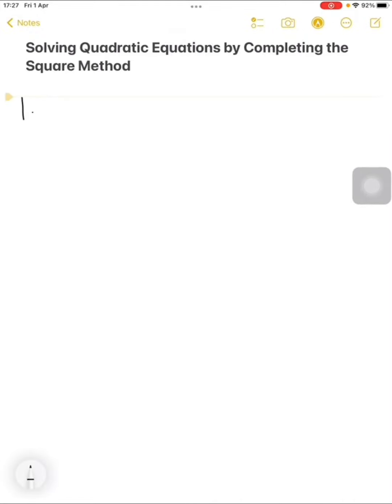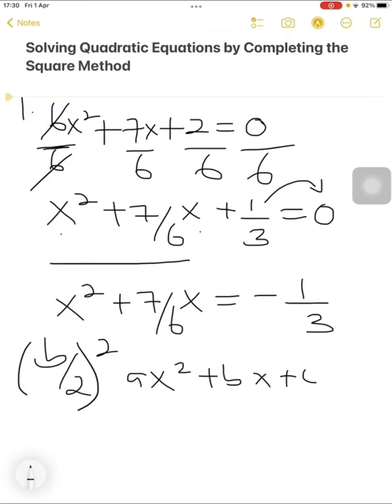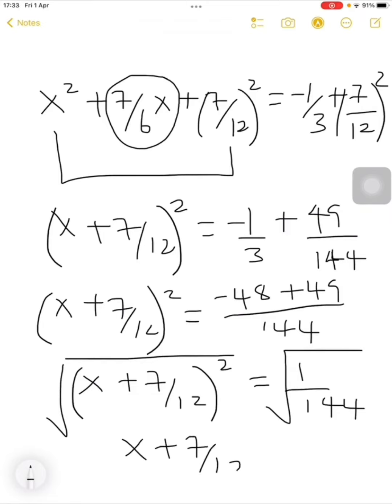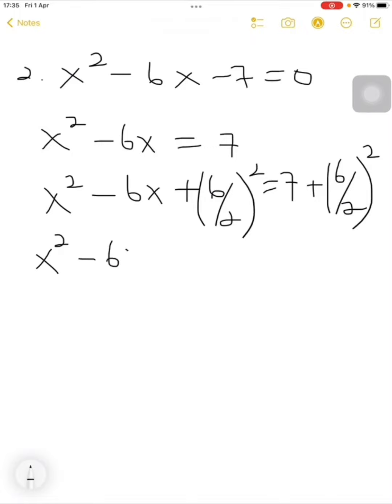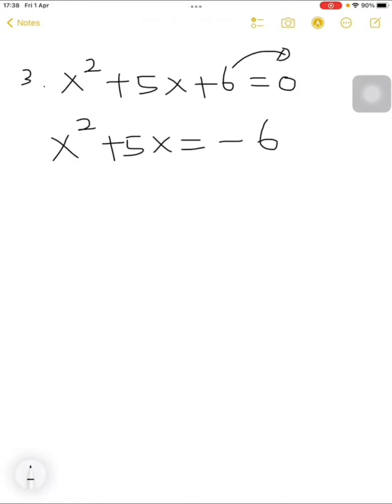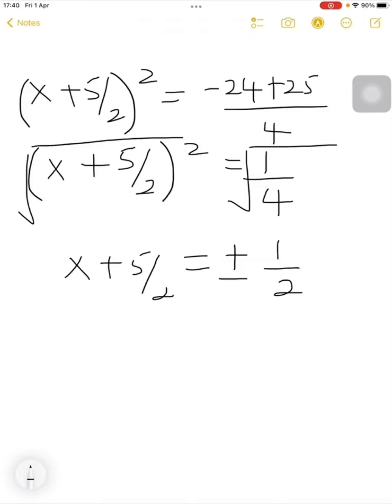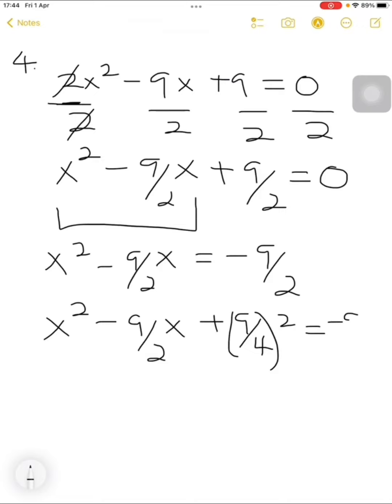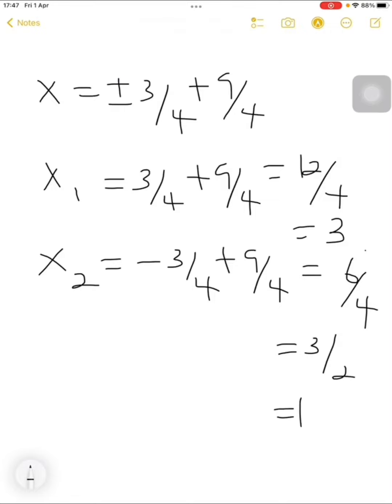Solving Quadratic Equations by Completing the Square Method - Examples